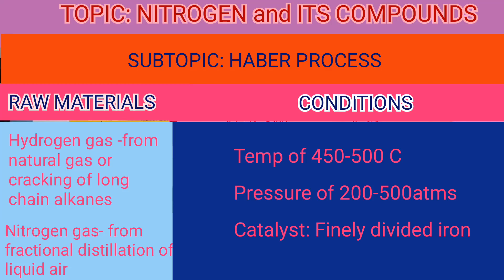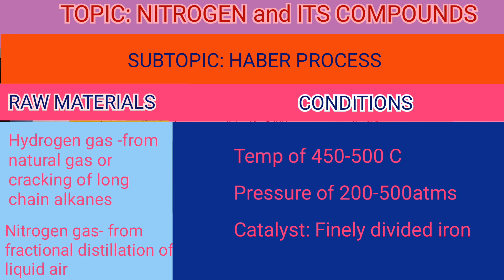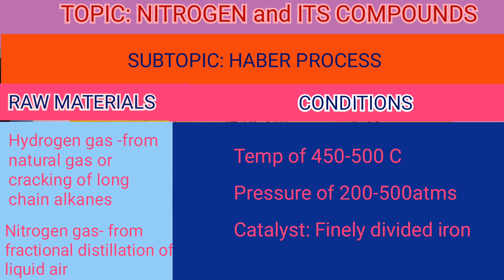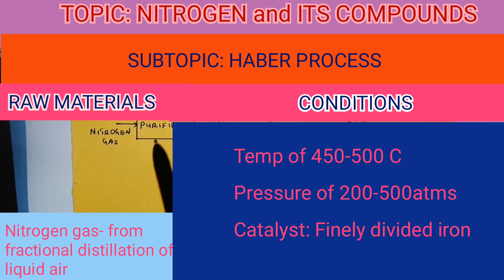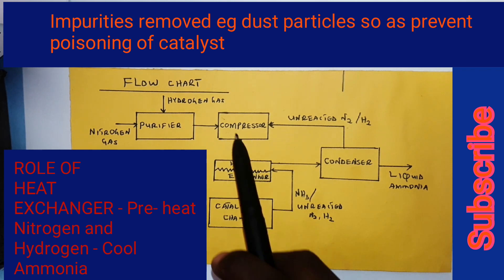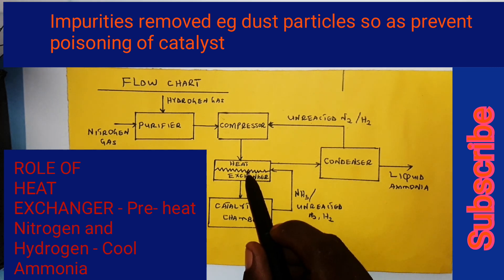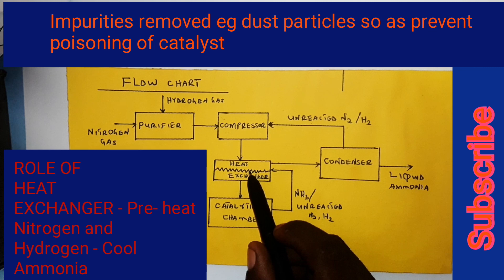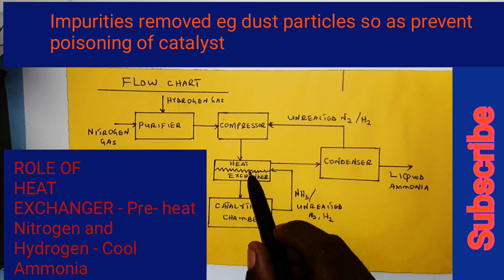Nitrogen and Its Compound (Haber Process)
Kindly join our WhatsApp Chat Group to get more knowledge and live updates of the syllabus